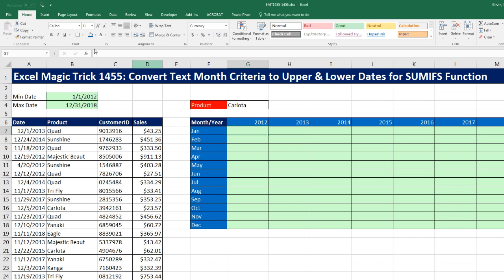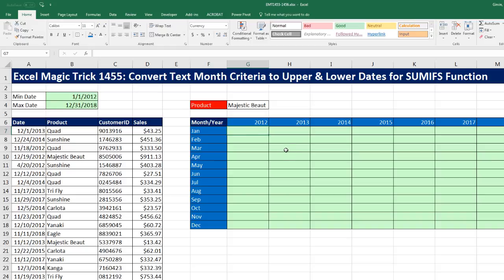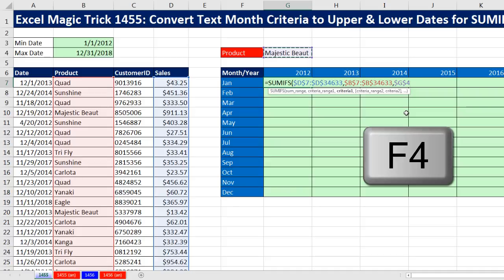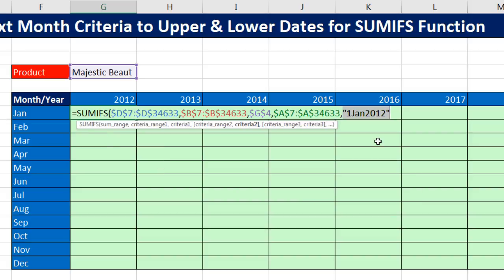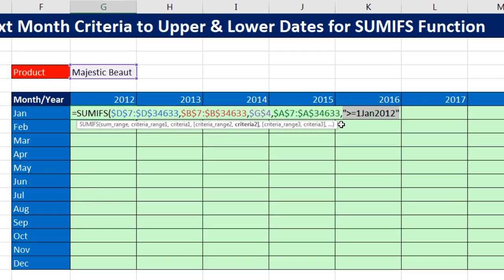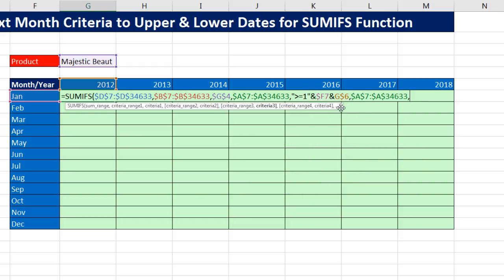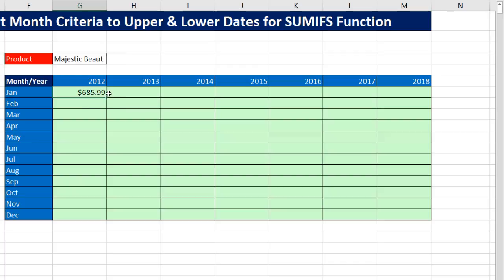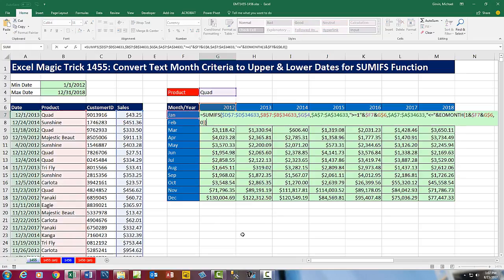Excel Magic Trick 1455: Convert Text Month Criteria to Upper & Lower Dates for SUMIFS Function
In this video see how to create an 8 Year Span Monthly Revenue Report for a selected Product. Learn how to take Text Month Criteria like “Jan” 2010 and convert it to the proper dates 1/1/2010 and 1/31/2010 to use as upper and lower dates for adding sales for each month.